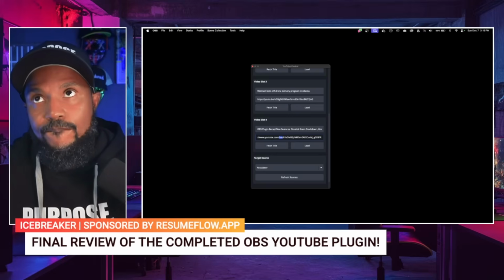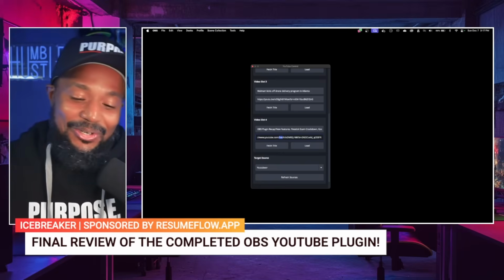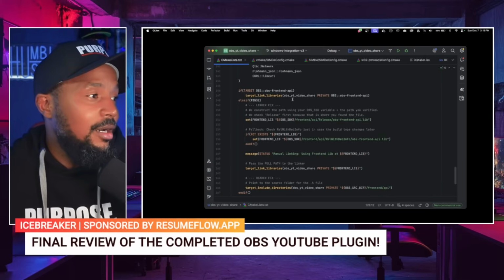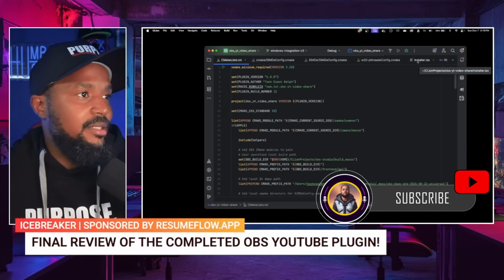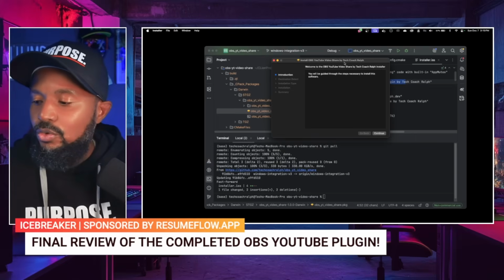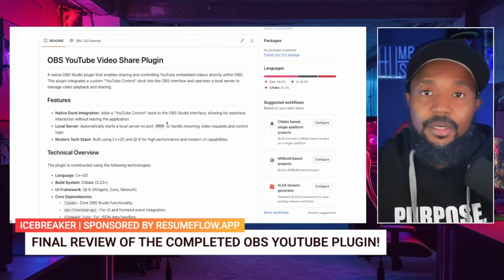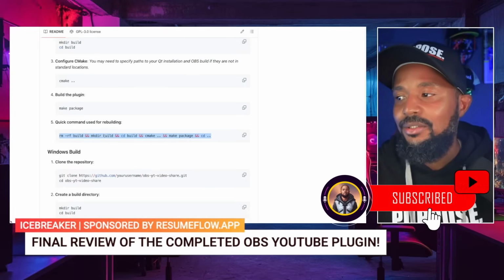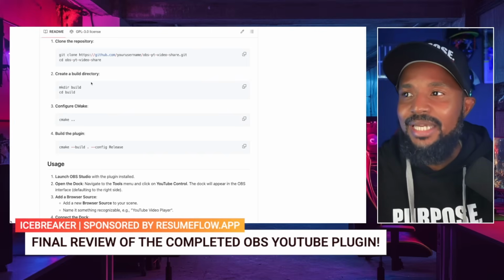I Made This OBS Plugin (And I'm Proud to Put My Name On It!)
In this video, I take you on my journey of developing an innovative OBS plugin designed to simplify the process of sharing YouTube videos, including regular uploads, shorts, and live streams. Join me as I showcase the plugin's functionality and demonstrate how easy it is to fetch titles from various types of YouTube URLs. You'll see how I tackled the challenges of making the plugin work seamlessly on both Windows and Mac systems, ensuring users can benefit no matter their platform of choice.

Key Highlights:
- Discover the plugin's powerful features that enhance your OBS experience.
- Watch as I demonstrate how to quickly fetch titles by pasting YouTube links.
- Learn about the recent user interface improvements that keep the plugin organized and easy to use.
- Understand the importance of documentation and code organization for effective software development.
- Hear about my plans for future developments, including a potential Linux version and ongoing community engagement.

Whether you're an OBS veteran or just getting started, this video is packed with valuable insights and a personal touch that will make you appreciate the hard work behind this tool. Don’t forget to share your feedback and let me know if you're interested in a Linux version!

Timestamps
0:00 - Introduction to the ICEBREAKER OBS Plugin
2:09 - Discussing issues with long titles in the plugin
4:18 - Overview of personal contributions to the plugin
6:26 - Emphasizing the creator's involvement in the plugin
8:34 - Transitioning to documentation and updates
10:43 - Mentioning future releases and updates for the plugin
12:53 - Describing a visual metaphor related to the plugin
14:58 - Concluding thoughts and call to action